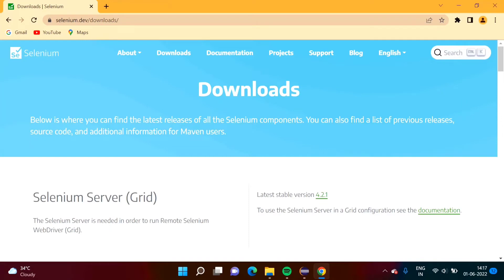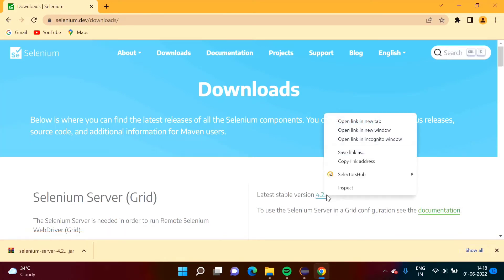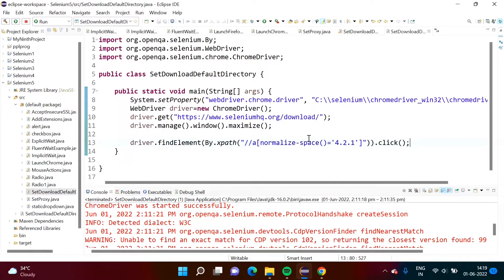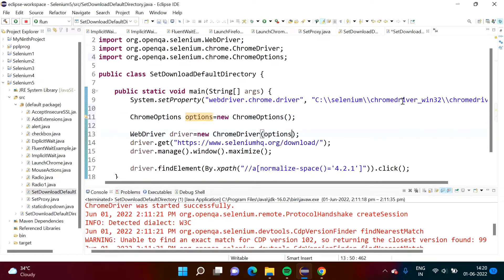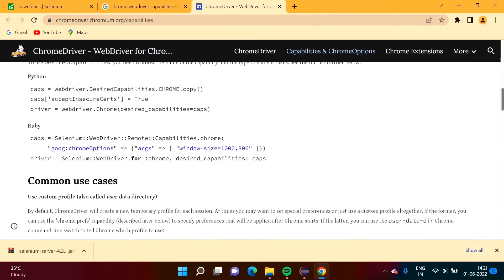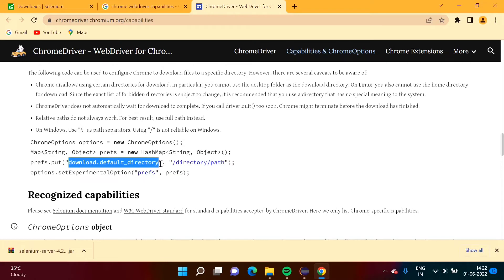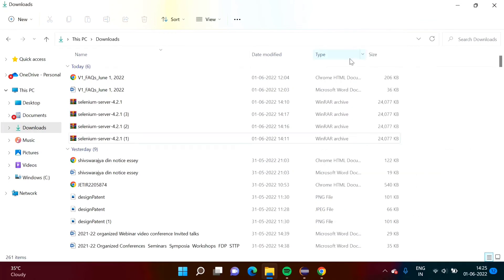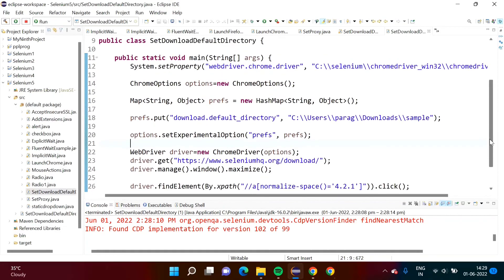How To Set Download Path in Chrome using Selenium Java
How To Set Download Path in Chrome using Selenium Java | how to set download path in chrome, how to set download path in selenium, how to set download path in chrome using selenium java